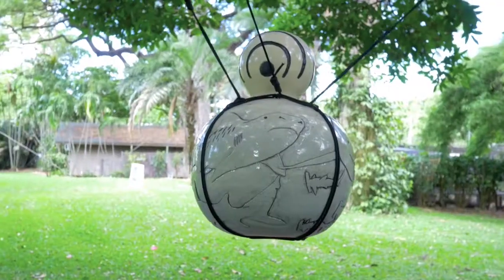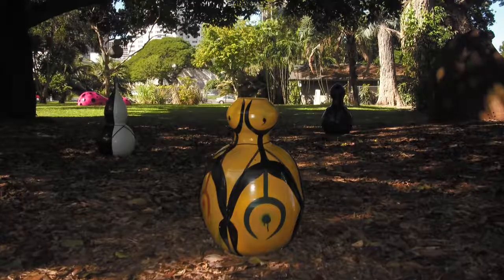Tree Snails Meets Ceramic Art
Kupa'a Hee is an environmental scientist who protects tree snails and also a talented artist. His ceramic gourds, which tell stories of life in modern Hawaii, are featured in the first ever Honolulu Biennial...